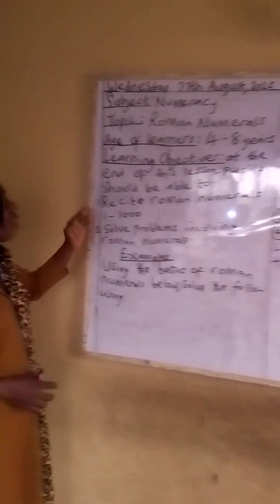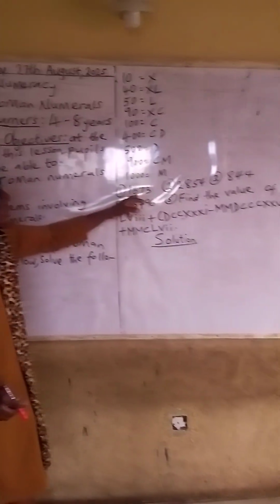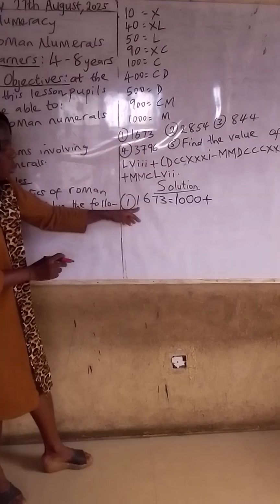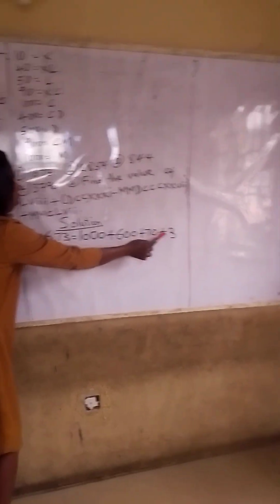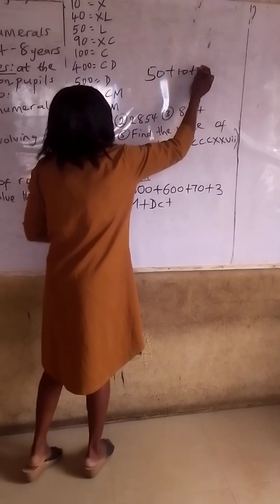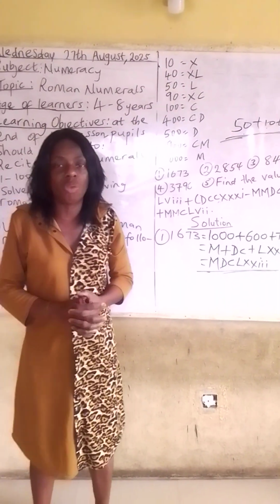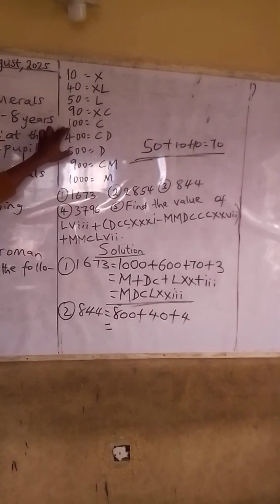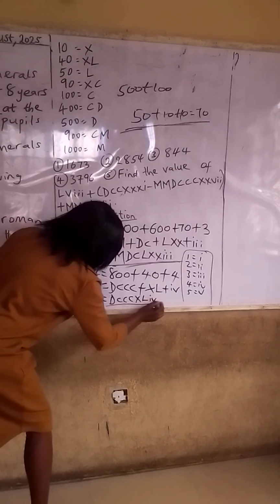LEARNING WITH GRACE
Roman Numerals Part 3